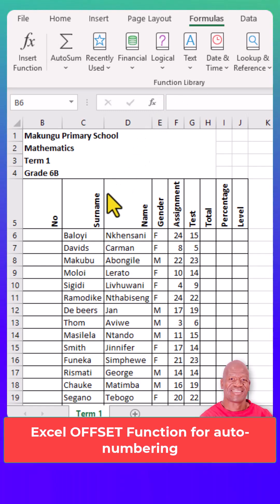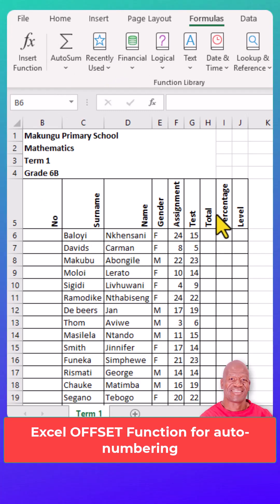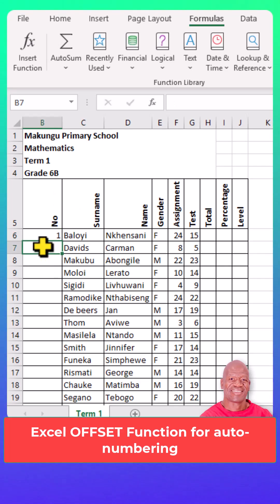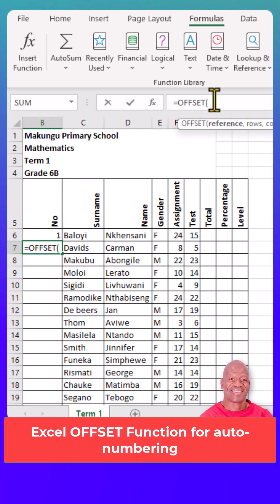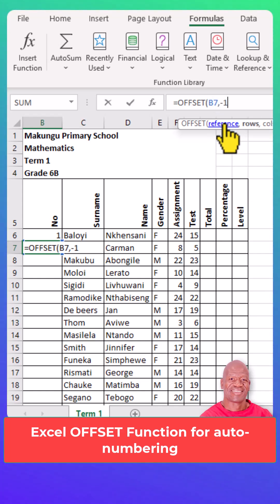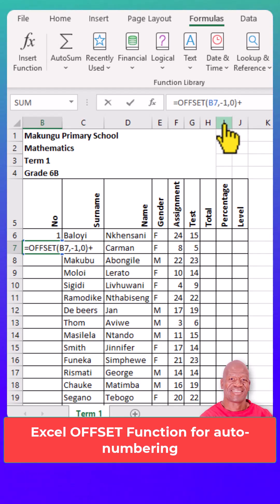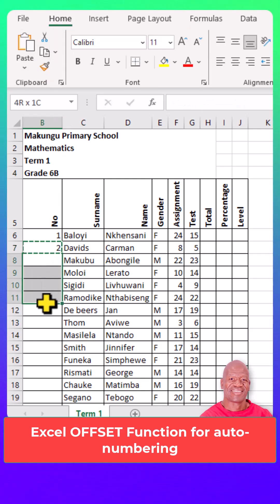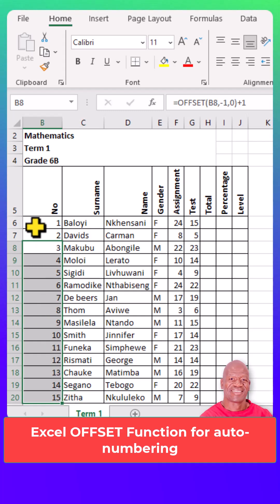AUTO Numbering Made EASY with Excel OFFSET Function?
Learn how to use the powerful Excel OFFSET function to create automatic numbering in your spreadsheets with ease! In this tutorial, we'll show you step-by-step how to use the OFFSET function to generate dynamic numbering, making it easy to manage and organize your data. Whether you're a beginner or an advanced Excel user, this video will help you unlock the full potential of the OFFSET function and take your spreadsheet skills to the next level. So, what are you waiting for? Watch now and start automating your numbering in Excel today!